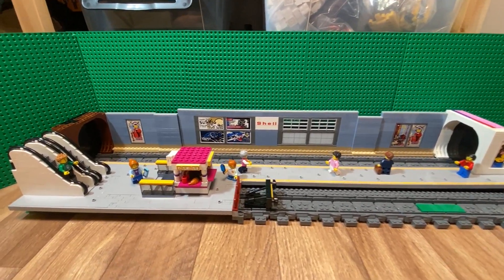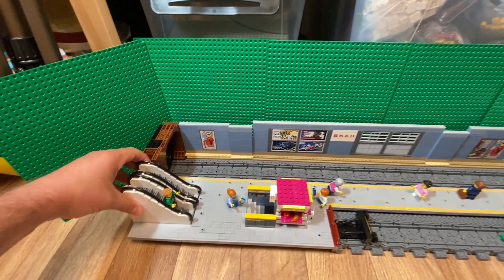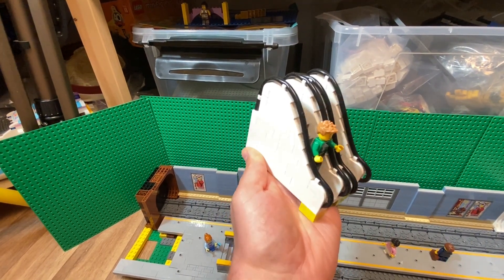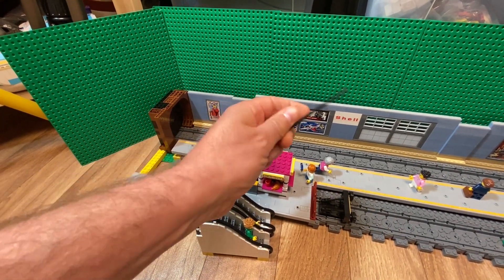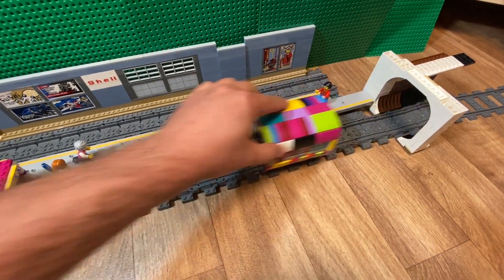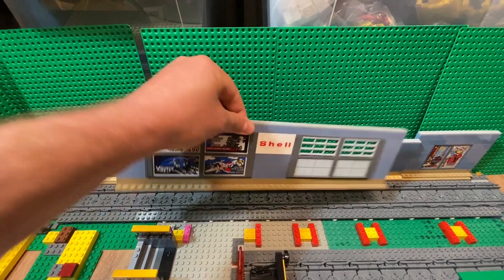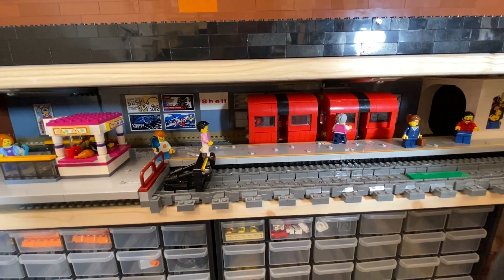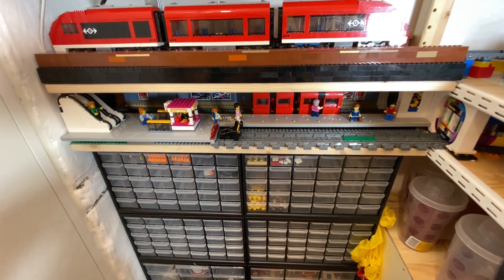2ⁿᵈ metro station in the LEGO city of Brickostan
Yet another LEGO metro/subway/underground/tube/U-bahn/T-bana station for my city Brickostan.

Metro trains are controlled with the Powered Up 88007 color sensor.

Transcript:
hello youtube i just wanted to show this
metro station i've been working on
it's still located on the floor in my
lego room there's escalators going down
billboards there's a little kiosk
and some stairs going down let me try to
take it apart to show some of the
building techniques
the design of the escalators i saw that
on eurobricks
a swedish builder used it a lot of years
ago
and also stein of stein has built
one there's a video that shows how he
builds it
i didn't look at that i just saw the
pictures on the eurobricks film
one thing i did differently at least
then steiner stein
was that he used this uh semi-heart
tube and they used a hair dryer to bend
instead i used this flexible hose
the tunnel interest here is just a
black surface and the same with this one
here
and the train will come in here and the
power function color sensor will see
this
and stop and uh run back again here
the platform is just made from bricks
it's uh
just some bricks and the back wall here
is also just
some bricks with some window pieces
but let's assemble it all up on the
shelf
and here's how it looks on the shelf as
i created a small domi train in red
and burgers then each line has its own
separate color
the reason these six white bricks
isn't as far back as the other one is
because of this
bracket here and yeah let's try to run
some trains back and forth
and see that brigastan
that's all i wanted to show in this
video see you